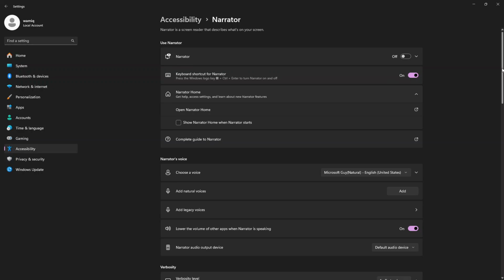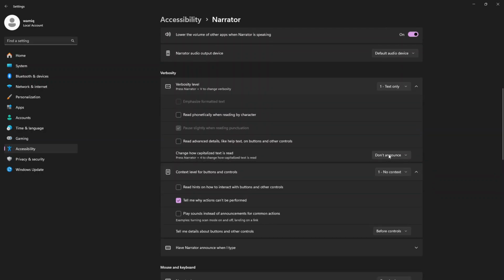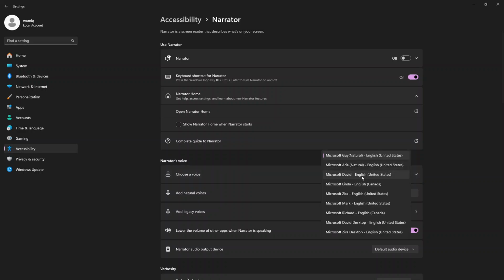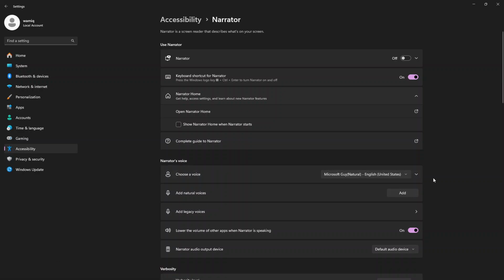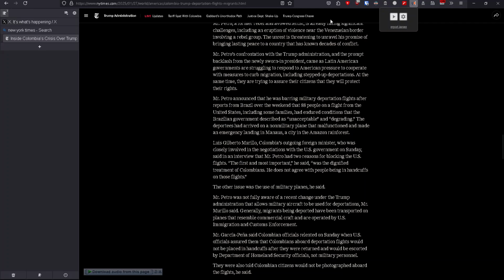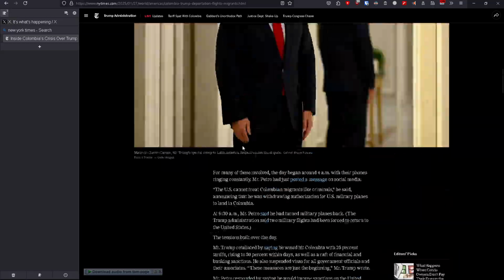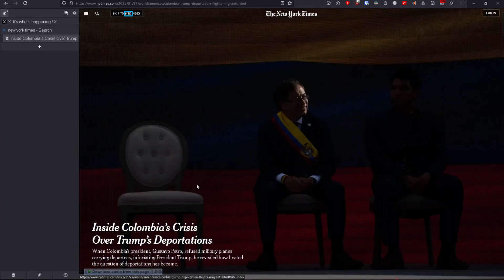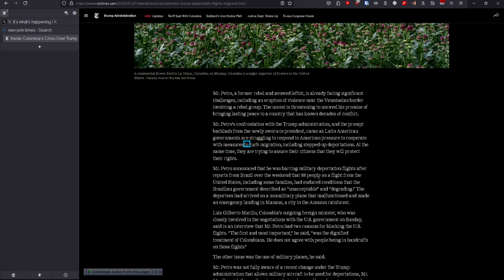tutorial for windows NARRATOR to READ documents, ebooks, webpages, pdfs